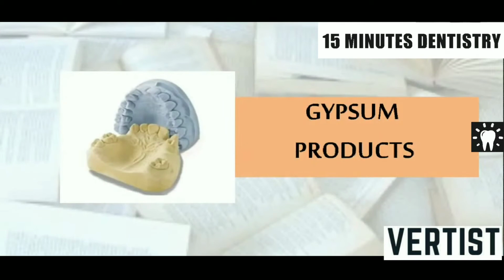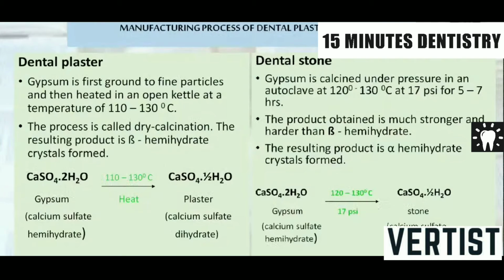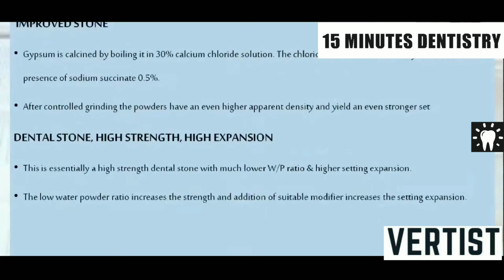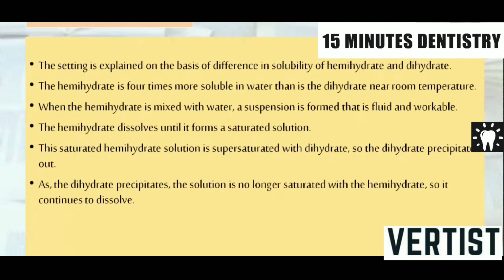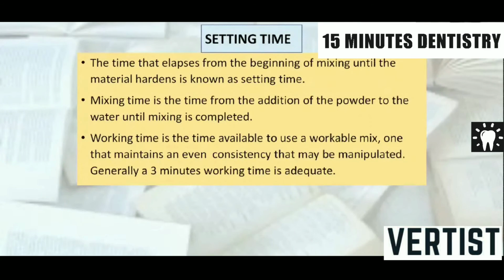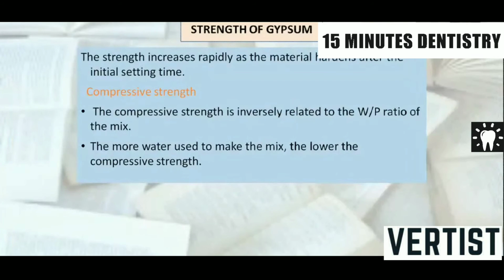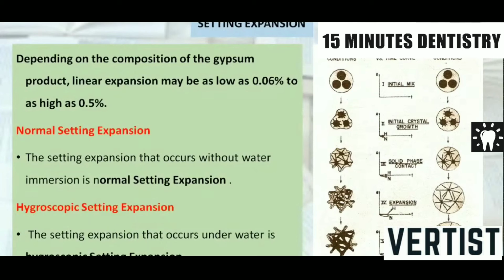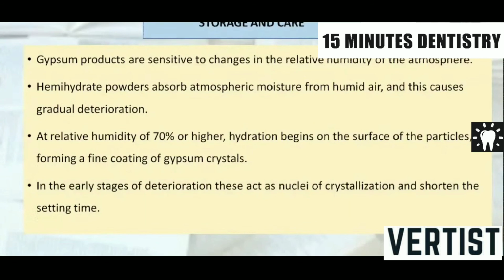Dental Stone & Plaster | Classification of Gypsum Products | Factor Affecting Setting Time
Gypsum Products I Dental Stone and Plaster I Classification I Setting Time and Expansion | Water Powder Ratio | Dental Materials I Prosthodontics and Conservative Dentistry I Second Year BDS | 15-Minute Dentistry

Contents
0:00 Introduction
0:10 Classification Of Gypsum Products
0:26 Types Of Gypsum Products
1:14 Calcination Of Gypsum
1:36 Manufacturing Process Of Dental Plaster
2:21 Difference Between Alpha and Beta Hemihydrate
3:12 Improved Stone and Dental Stone
3:39 Composition and Setting Reaction
4:03 Desirable Properties
4:30 Theories
5:12 Properties
5:41 Setting Time
6:00 Test For Determining Setting Time
6:20 Criteria and Control Of Setting Time
6:51 Factors Affecting Setting Time
7:19 Modifiers , Accelerators and Retardors
7:46 Effect Of Water / Powder Ratio
8:08 Factors Affecting Strength
8:37 Reproduction Of Detail
8:54 Setting Expansion
9:38 Control Of Setting Expansion
9:59 Uses Of Gypsum Product
10:37 Manipulation
10:52 Storage and Care

VerTist